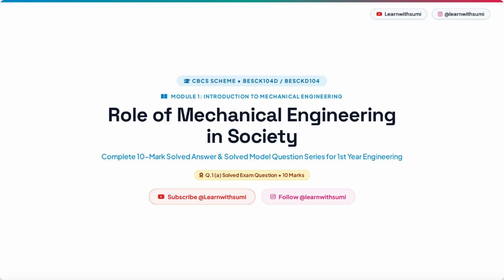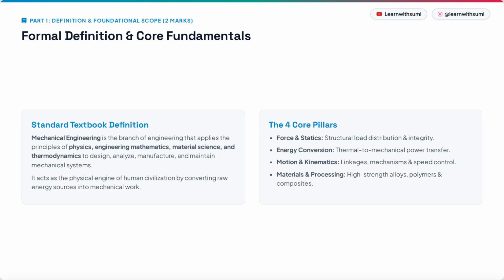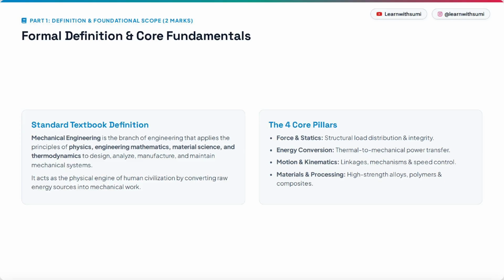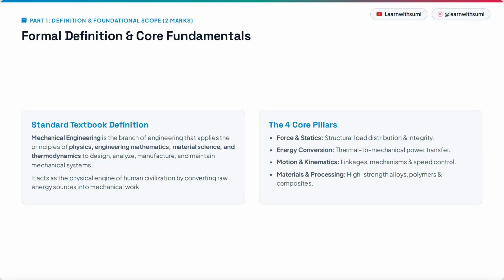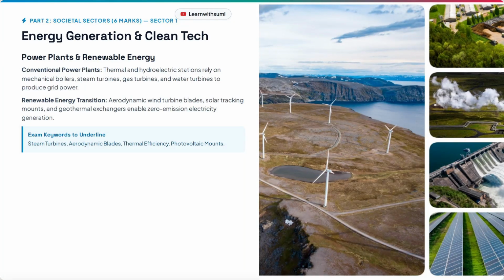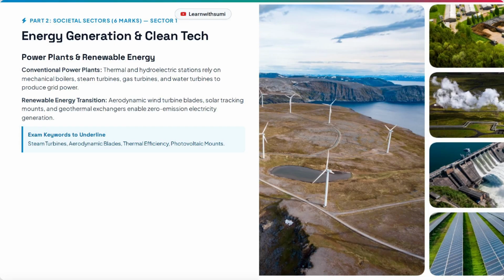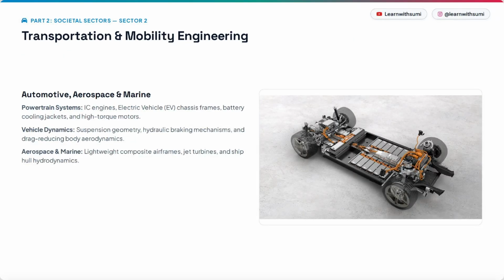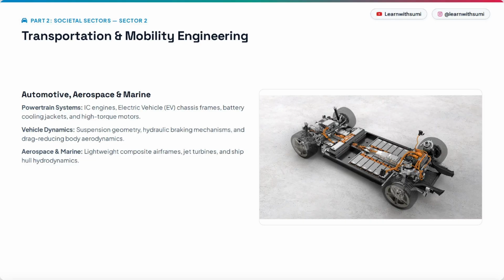Introduction to Mechanical Engineering Module 1: Role in Society | 10-Mark Solved Exam Paper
🎯 Score a Full 10/10 Marks in Module 1: Introduction to Mechanical Engineering (BESCK104D / BESCKD104 / 204D)!
In this lecture, we solve Question 1(a) from the official First-Year B.E./B.Tech examination: "Explain the role of mechanical engineering in society."
Learn the exact 3-step textbook format university evaluators grade against to secure full marks on exam day!
[00:00] – Introduction & 1st Year Exam Overview
[00:51] – Q.1 (a) Question Analysis & 10-Mark Grading Scheme
[01:35] – Part 1: Standard Definition & The 4 Core Pillars (Force, Energy, Motion, Materials)
[03:07] – Part 2: Sector 1 – Energy Generation & Clean Tech (Boilers, Turbines, Wind Blades)
[04:39] – Sector 2 – Transportation & Mobility (EV Cooling, Powertrains, Regenerative Braking)
[05:50] – Sector 3 – Healthcare & Biomedical Engineering (Ventilators, Dialysis, Implants)
[07:12] – Sector 4 – Agriculture & Food Security (Combine Harvesters, Cold Chain)
[08:20] – Sector 5 – Industrial Automation & Modern Manufacturing (CNC, 3D Printing, Cobots)
[09:35] – Sector 6 – Infrastructure, HVAC & Defense
[10:30] – Part 3: Interdisciplinary Synergy & Mechatronics Connection Table
[11:15] – 10/10 Exam Strategy Checklist & Outro